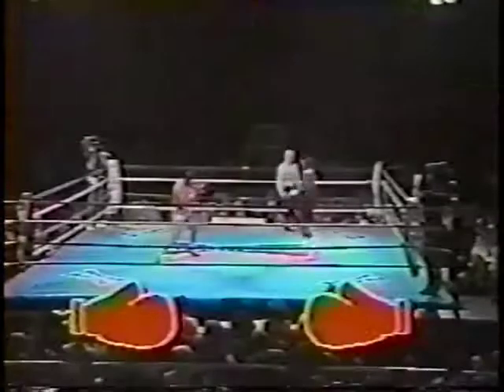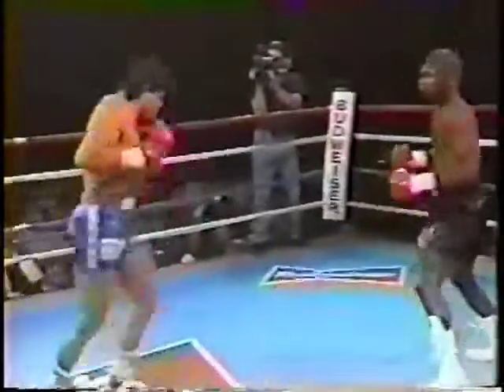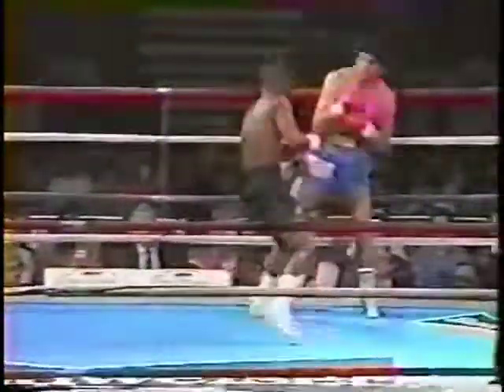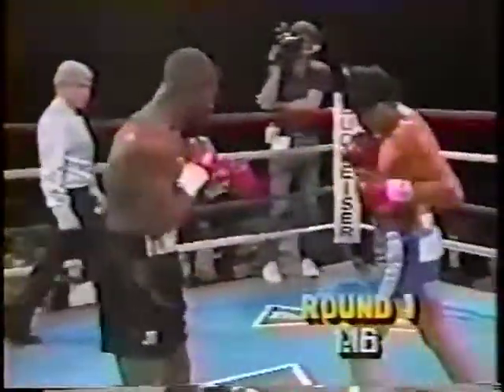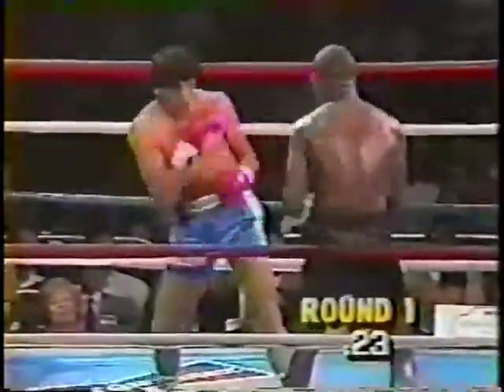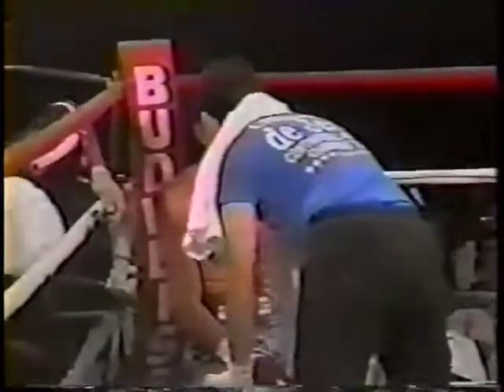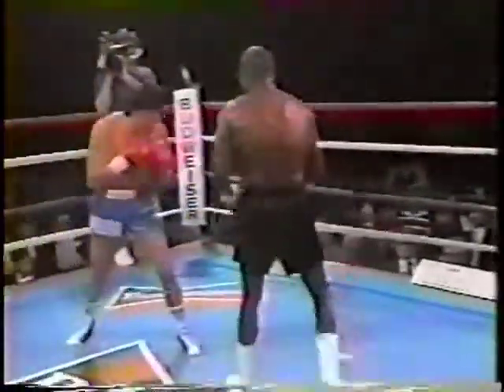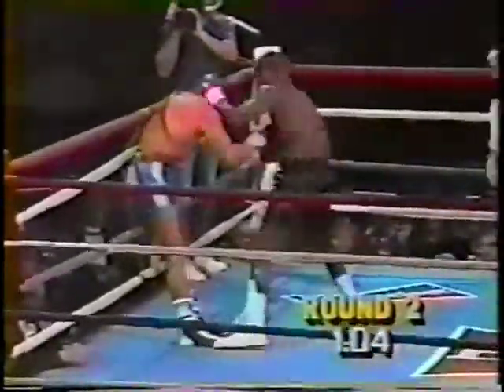James Toney vs Horacio Brandan (full fight)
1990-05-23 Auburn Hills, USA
10 rounds middleweight fight